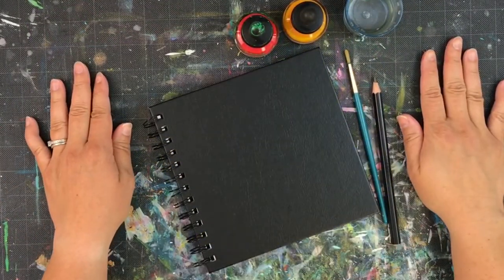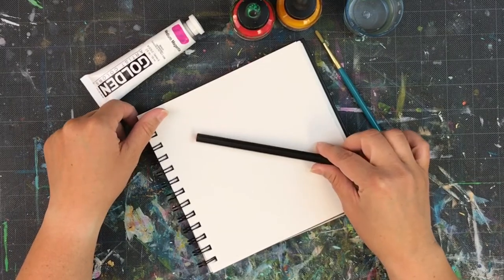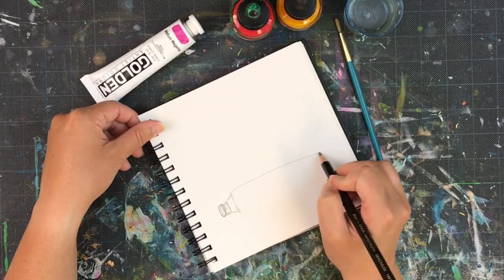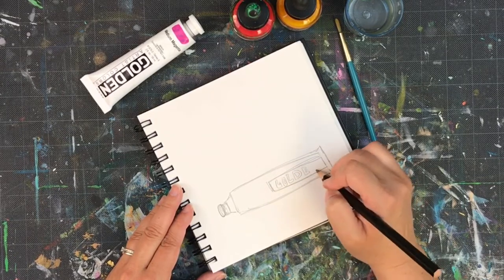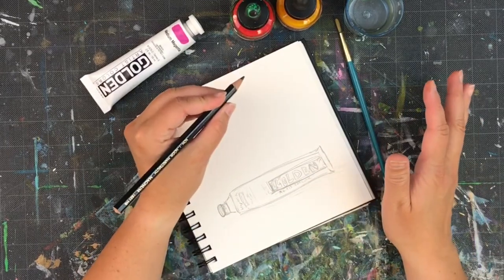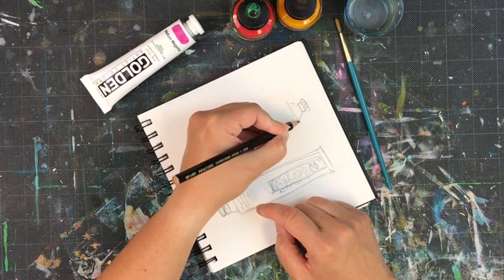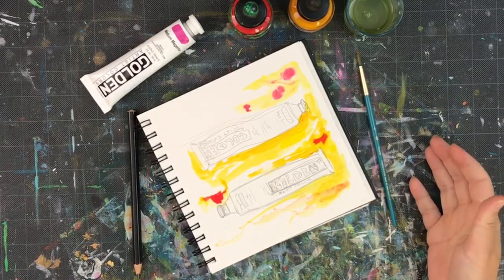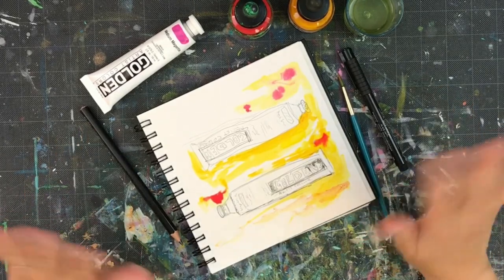Sketchbook Practice #10 - Sketching with Both Hands!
"Sketchbook Practice" series of videos is about getting back to the basics of carrying around a sketchbook and filling it with your creative process, marks and observations from your daily life. Your sketchbook doesn't have to to be about making a beautiful page or really even have to have any specific purpose or outcome. Anything goes, so grab a sketchbook and lets explore together!